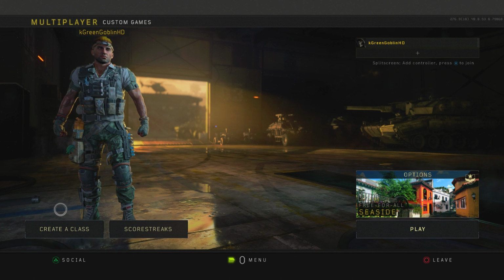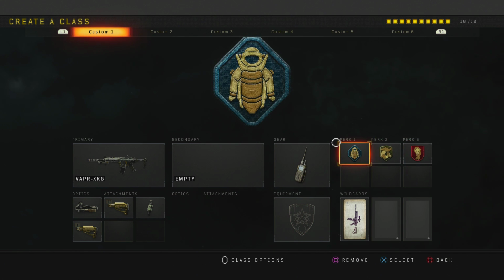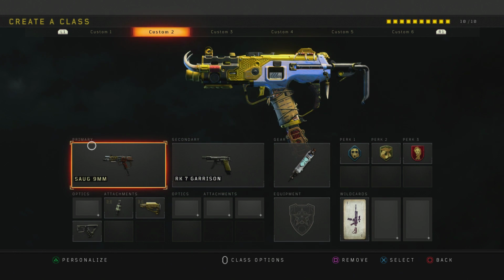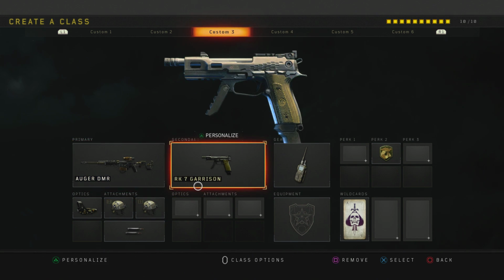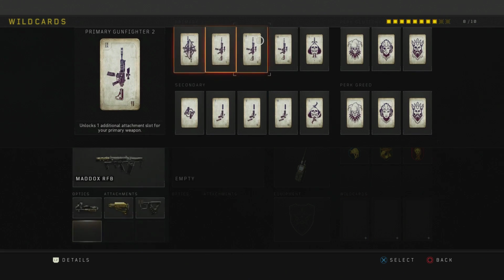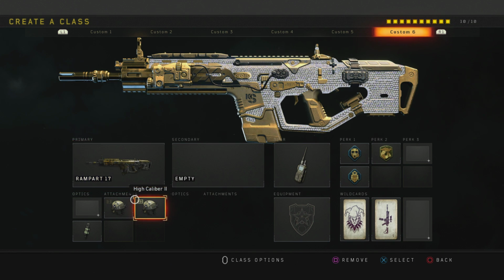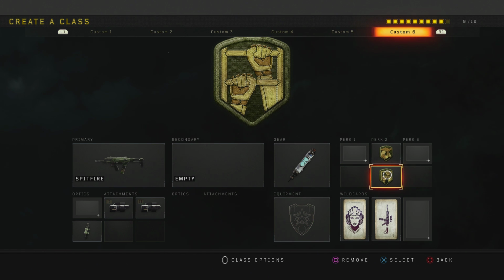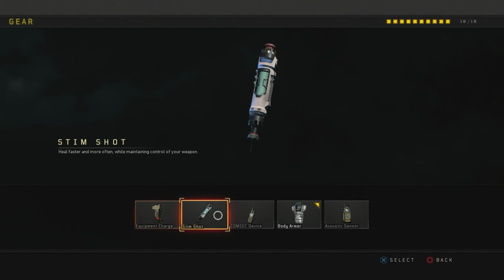TOP 8 BEST CLASS SETUPS IN BO4 AFTER 1.13 PATCH! COD BLACK OPS 4 BEST CLASS SETUPS AFTER PATCH 1.13!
Best Class Setups in Black Ops 4 After 1.13 Patch COD BO4 Best Class Setups in Black Ops 4 After Patch 1.13 PS4/Xbox One/PC! In this video I talk about the best guns in bo4 and go more in depth on some class setups with the top weapons in bo4 multiplayer and how I think this new huge patch has changed certain weapons and attachments that should be run with them, SUBSCRIBE for MORE Call of Duty Black Ops 4 Best Class Setups!